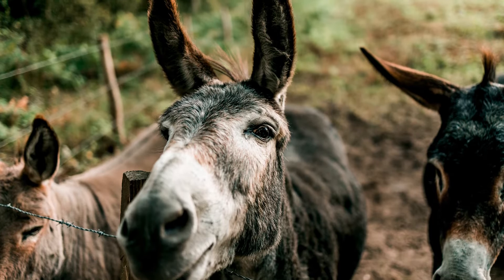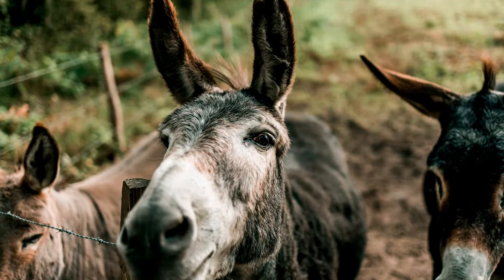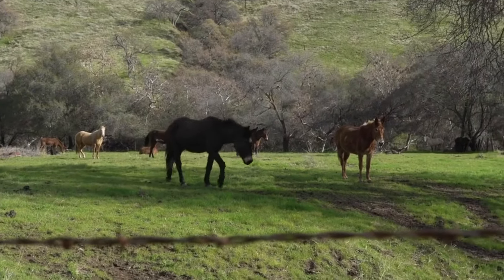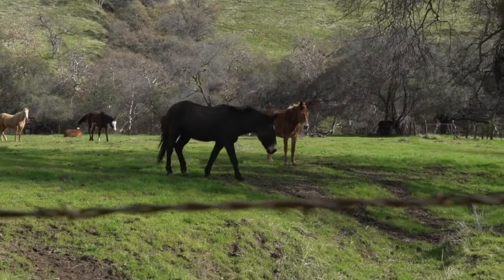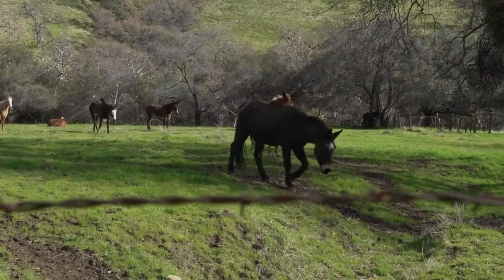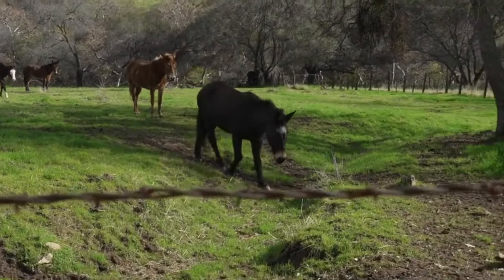horse and donkey / Information about donkeys and horses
Information about donkeys and horses
Farm Animals / Donkeys and Horses Is this a hybrid?
Here we will explain to you what a mule is and where it came from
The mule is a hybrid born from a donkey with a mare
It resembles a horse in length, body shape, and neck
The donkey has a short, thick head.
And his small hooves, and his long ears, and his short legs,
Its color is usually brown or chestnut.
Its length varies from 120 to 180 cm, and its weight is from 275 to 700 kg.
The mule is distinguished by its endurance
And accomplish many missions in very harsh conditions
 Other animals may not tolerate it.
And now we've come to the end of the video
Since you are new here
Share the video with your friends
So that the information reaches everyone
horse and donkeydonkey